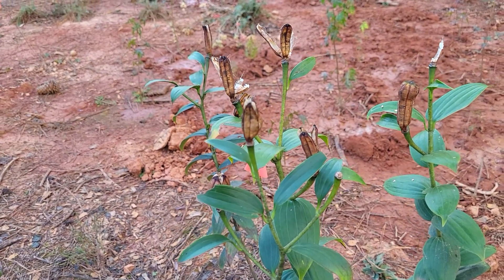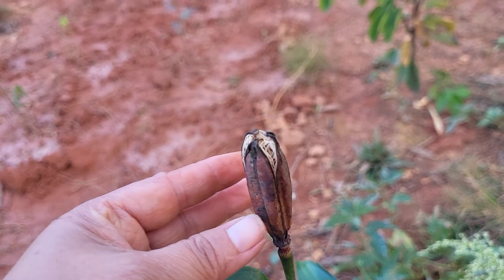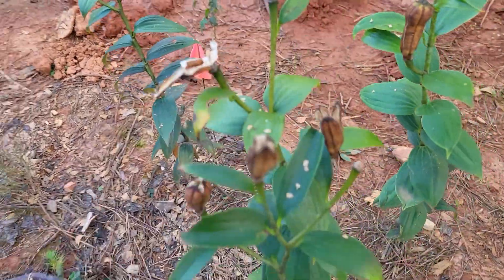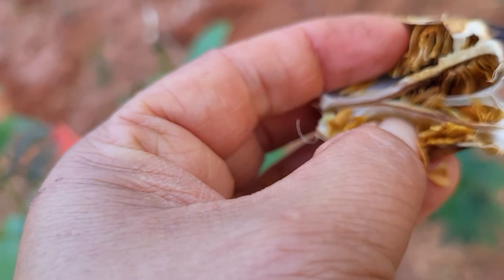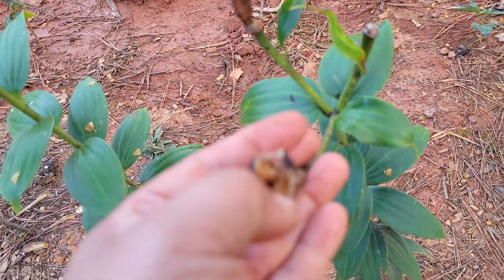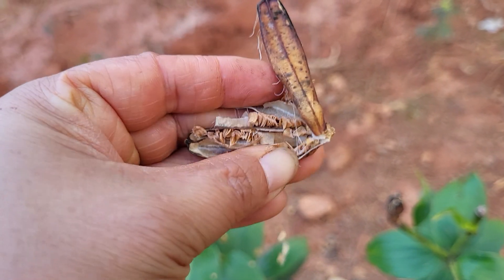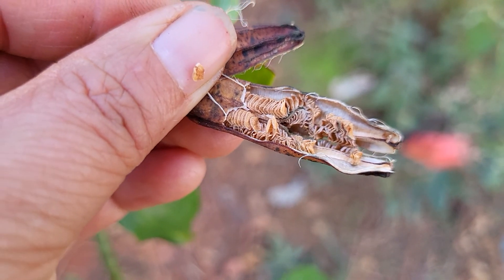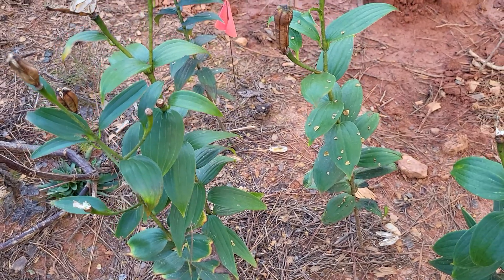What does a lily seed look like?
this is a seed pod from my stargazer and asiatic Lilies.  I never let them go to seed so this is my first time truly seeing what they look like.  here me Wishing that they grow from seed as I spread it over my red clay in hope to produce more plants.  but generally go multiply by bulbs and u can divide up the clumps.